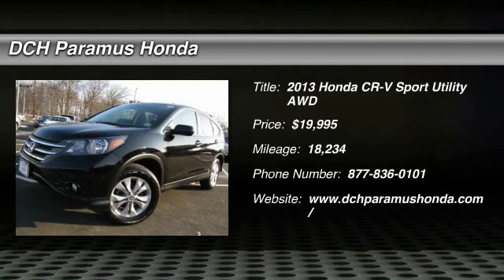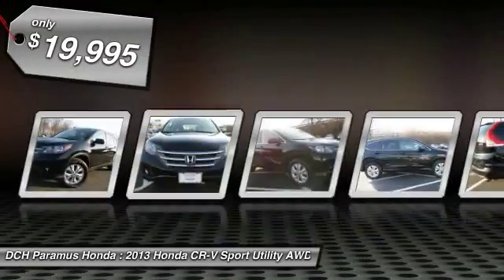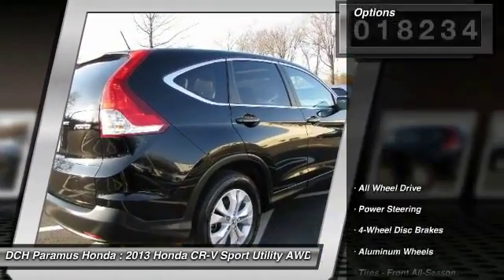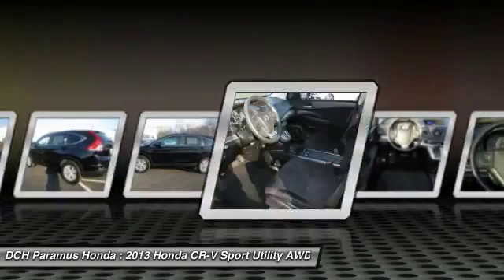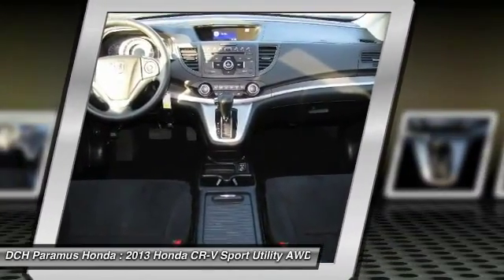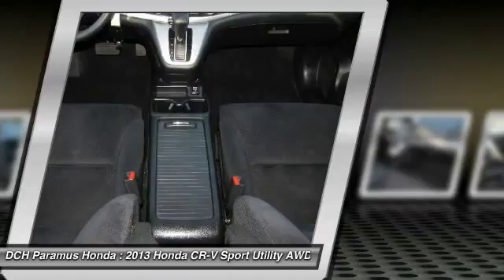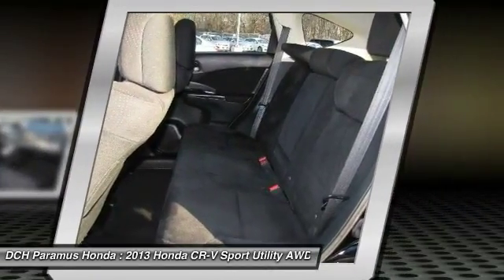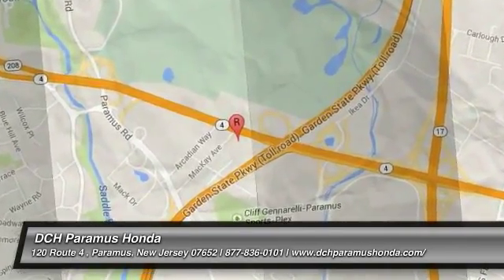2013 Honda CR-V PHR4582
2013 HONDA CR-V Paramus, NJ
Stock# PHR4582

* * * * * OEM CERTIFIED * * * * * VALUE PRICED,CERTIFIED WARRANTY, ONE OWNER, 8 SERVICE RECORDS FOUND ON CARFAX, BACK-UP CAMERA, ALL WHEEL DRIVE, BLUETOOTH, MOONROOF, MP3 Player, NO ACCIDENTS on CARFAX, KEYLESS ENTRY, 30 MPG Highway, ALLOY WHEELS! BAD CREDIT, NO CREDIT, NO PROBLEM. CARFAX REPORT SHOWS 1 OWNERS and 8 SERVICE RECORDS. Thanks to an extensive used-car warranty, every Honda Certified Pre-Owned Vehicle comes with peace of mind. It covers major engine and transmission components, except for standard maintenance items, body glass and interior. Honda will repair or replace any covered part that is defective in material or workmanship under normal use. The Honda Certified Pre-Owned Vehicle Limited Warranty extends the powertrain coverage to 7 years*/100,000 total odometer miles (whichever occurs first). *See dealer for details. DCH Paramus Honda proudly services the northern New Jersey and Tri State areas, we can handle all of your Used Car needs.